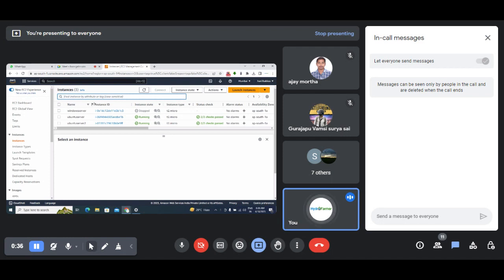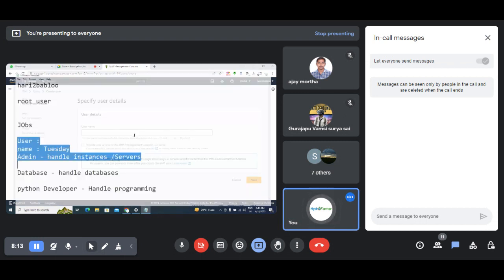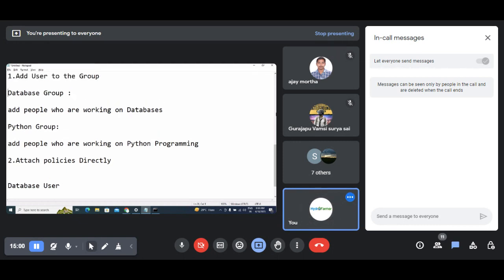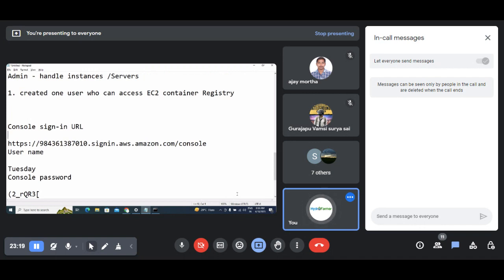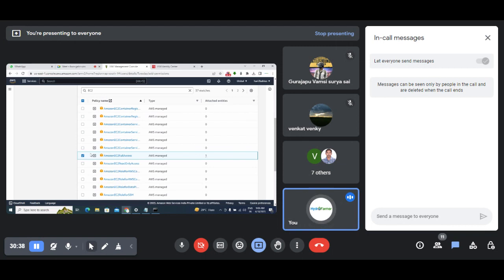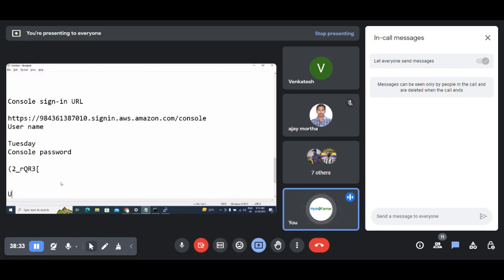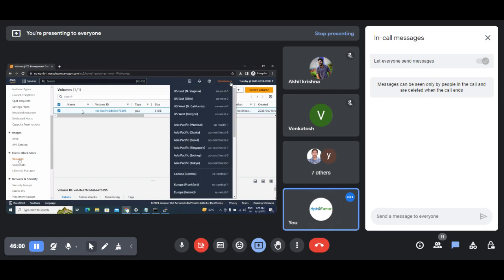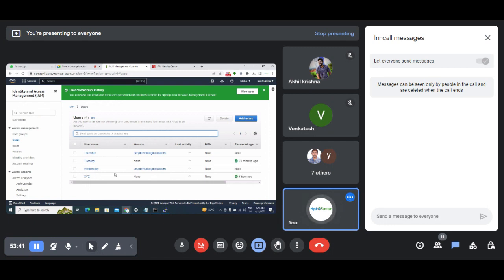Step-by-Step Guide: Creating IAM User , Groups and Access Policy for AmazonEC2Access(Recorded Class)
In this comprehensive tutorial, we provide a step-by-step guide on creating an IAM (Identity and Access Management) user and defining an access policy specifically for AmazonEC2Access. IAM users allow you to grant secure access to your AWS (Amazon Web Services) resources and services, ensuring proper authorization and control.

Follow along as we walk you through the process of creating an IAM user, including selecting appropriate user details, configuring access credentials, and assigning necessary permissions. We will focus specifically on granting access to the Amazon EC2 service, enabling users to manage EC2 instances effectively.

Furthermore, we delve into access policies and demonstrate how to create a custom policy specifically tailored for AmazonEC2Access. We cover the essential components of a policy, such as resource-level permissions and actions, ensuring that users have the required permissions to perform tasks related to EC2 instances.

By the end of this tutorial, you will have a clear understanding of how to create an IAM user, assign proper access credentials, and define an access policy to enable fine-grained control over AmazonEC2Access.